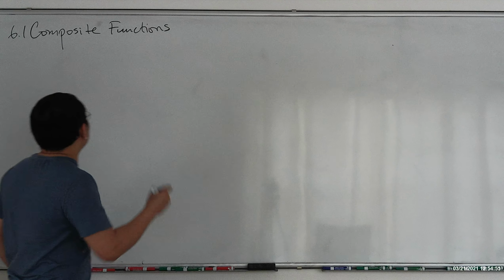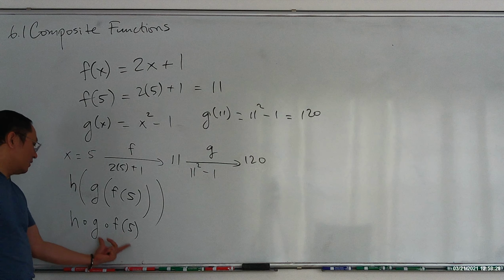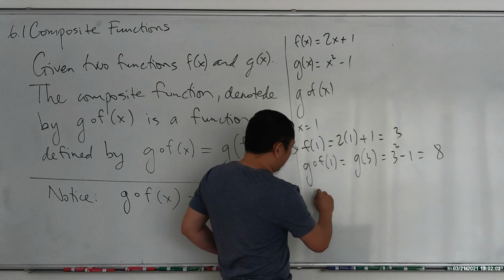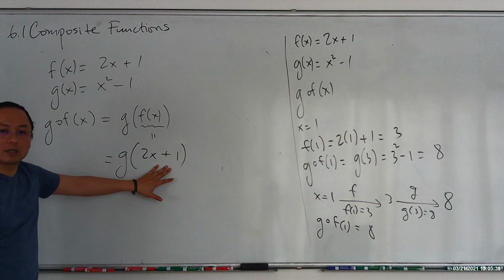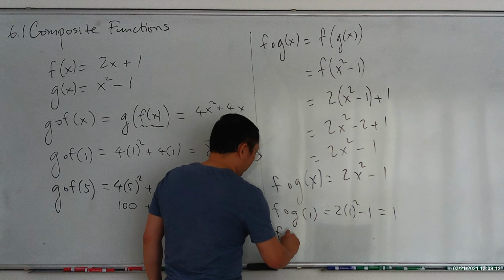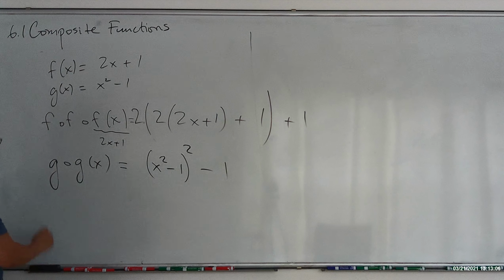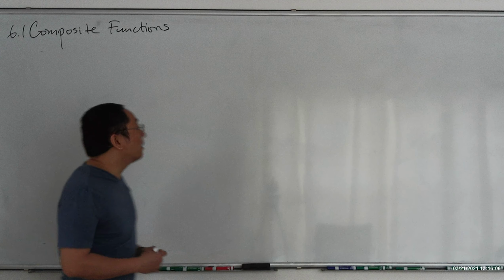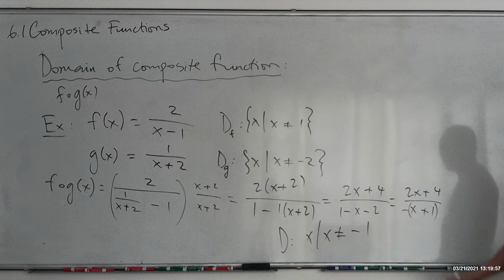MAC1105 section 6.1 part1